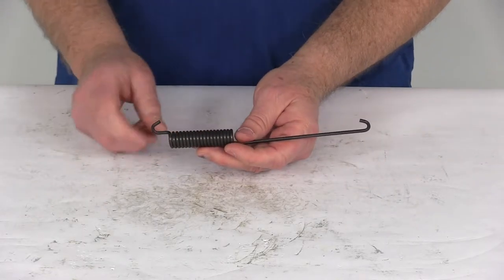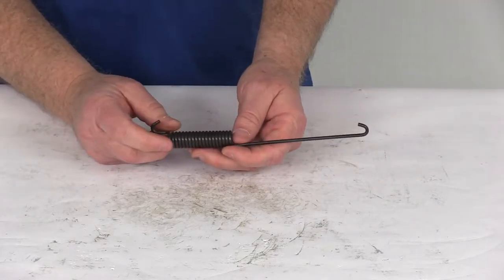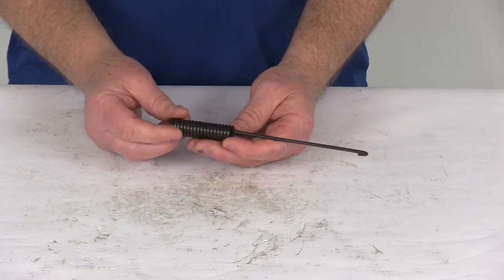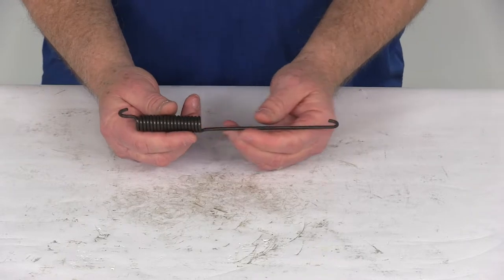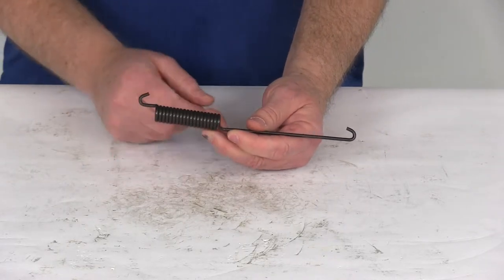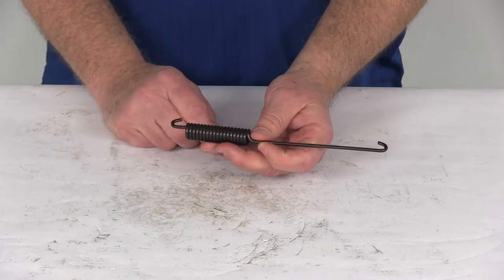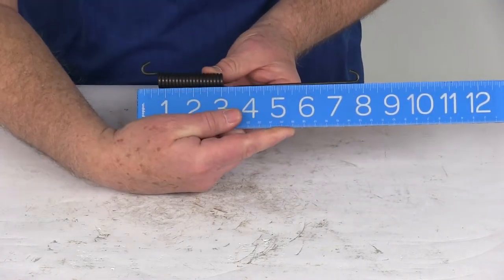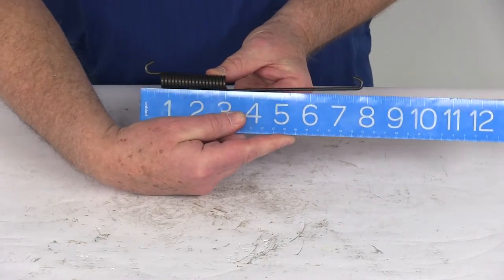etrailer | Complete Breakdown of the Electric Brake Shoe Return Spring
Today we're going to take a look at the replacement shoe return spring for Dexter, Hayes/ALKO, and Fayette 12" electric trailer brakes. It's for a quantity of one. This will replace your shoe return spring on your Dexter, your Hayes/ALKO, or your Fayette 12" X 2" electric trailer brake assemblies. This part includes the one replacement spring. And just want to give you the overall length of this from this end to this end. You can see it's going to be right at about 7 3/4" in length.

That should do it for the review on the replacement shoe return spring for Dexter, Hayes/ALKO, and Fayette 12" electric trailer brake assemblies.